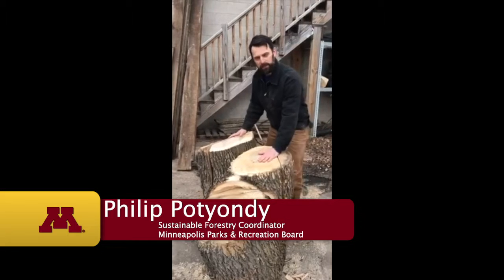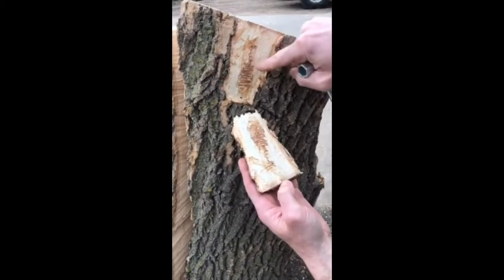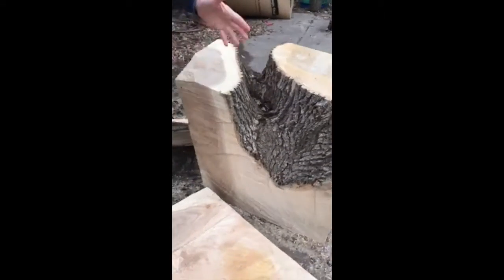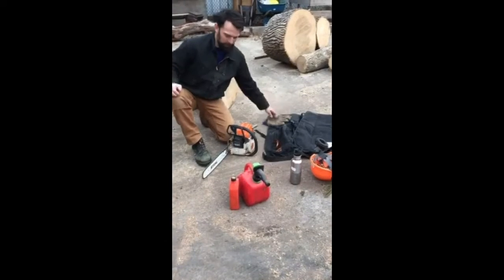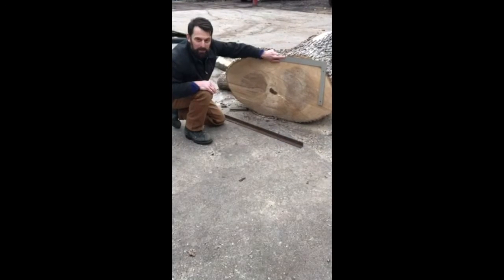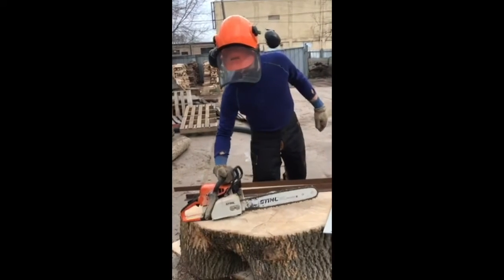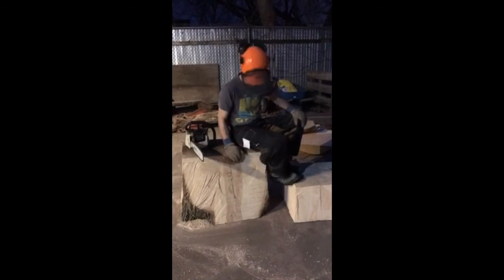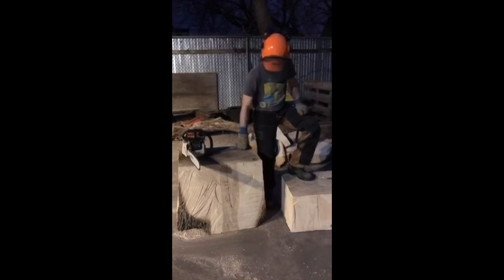Salvaging Urban Wood - Green Ash Benches